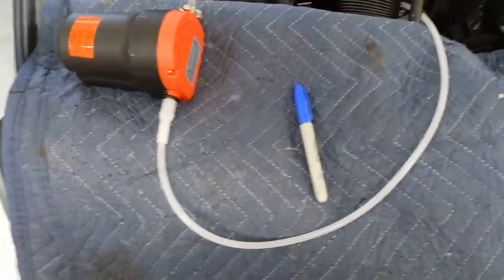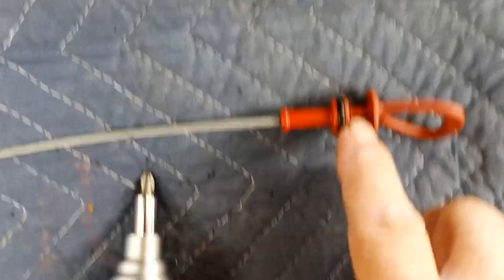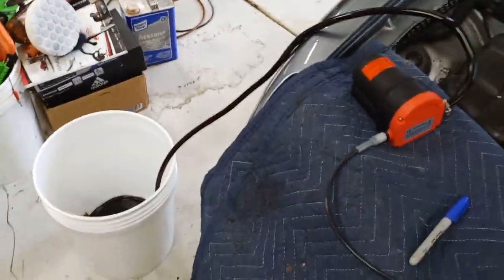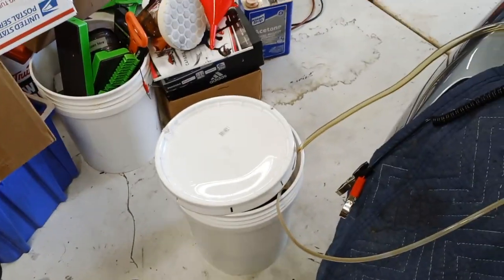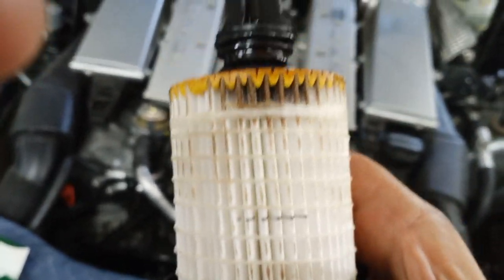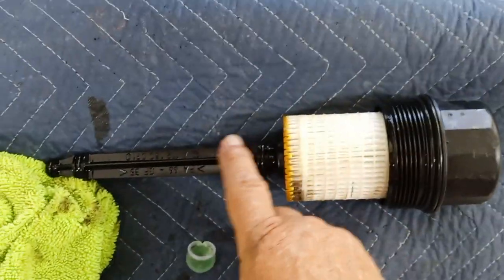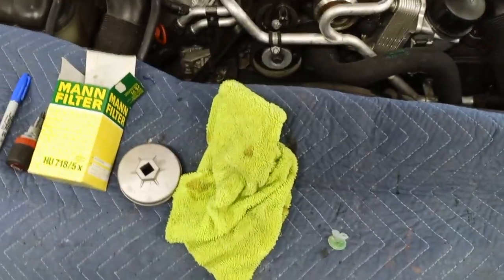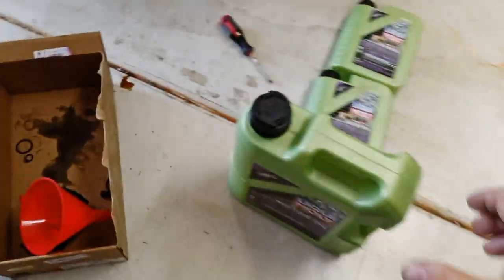Crossfire Oil Change - 2005 SRT-6 - Extracting Oil From Above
Using a pump to extract the oil through the dipstick tube so getting under the car was not necessary.  Quick, clean, and easy.